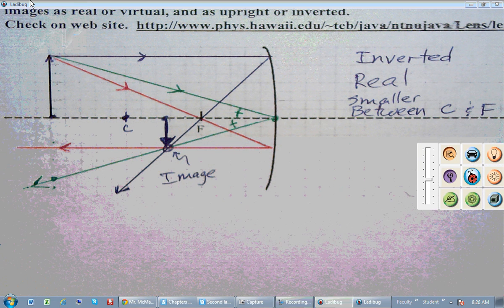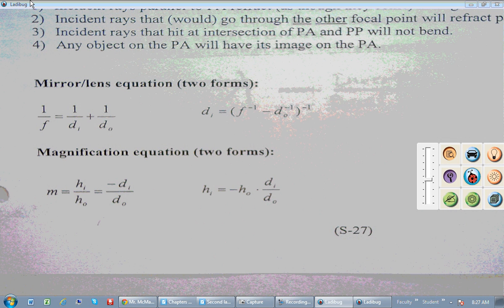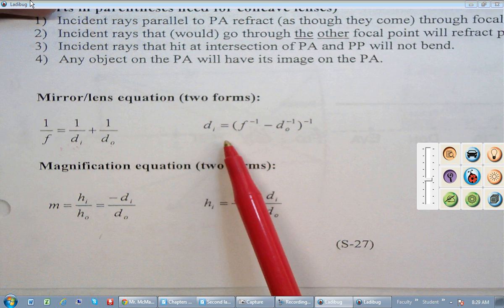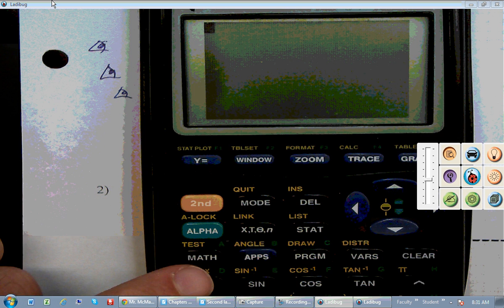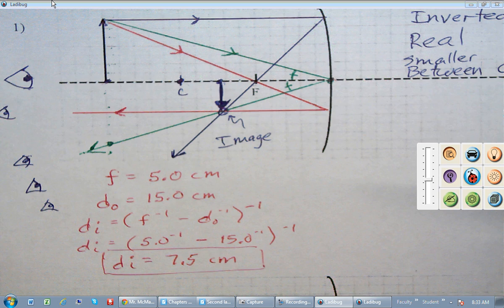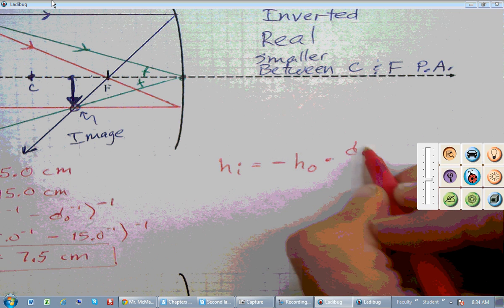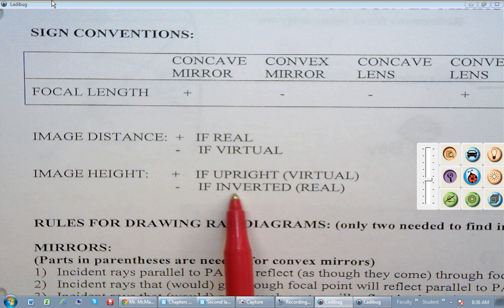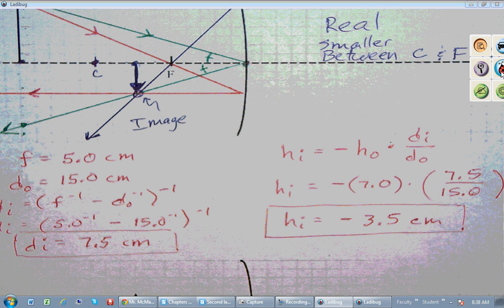Image in concave mirror 1 math steps